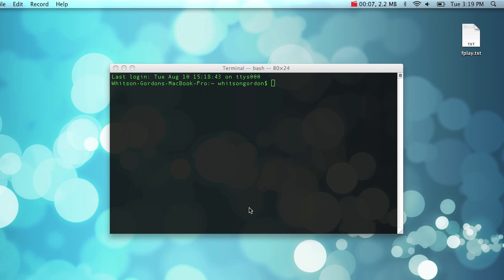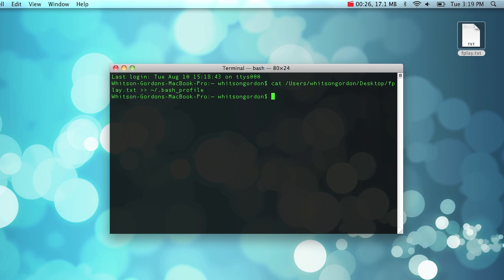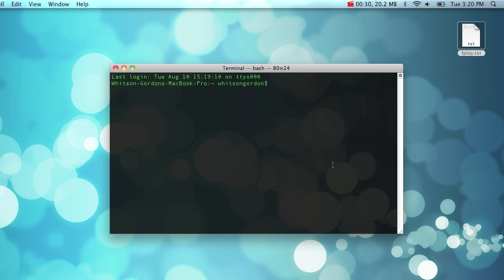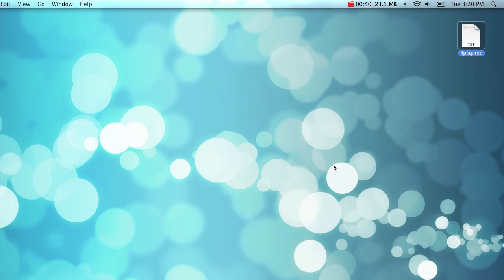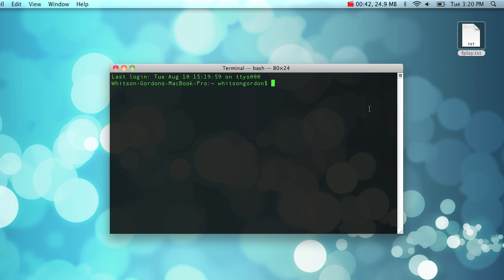Play Music in the Terminal with a Bash Script